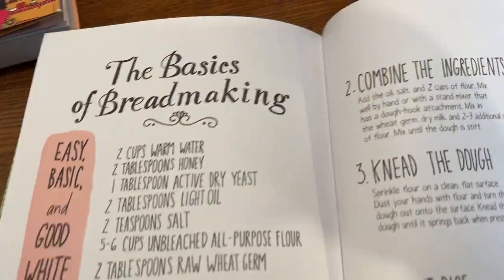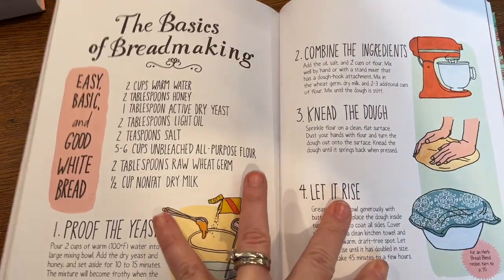The BASIC White Loaf Recipe with Wheat Germ | Julia Rothman Books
I want to share with you how to make a basic white loaf of bread using wheat germ.
You will need:
Two cups of warm water
1 tablespoon of dry active yeast
2 tablespoons of honey
LET SIT FOR 10 MIN
MIX IN THE REST OF THE INGREDIENTS
5-6  cups of flour
2 teaspoon salt
2 tablespoons raw wheat germ
1/2 cup nonfat dry milk
Let rise for an hour and punch down
let rest for 10 min
knead into a ball and cut it into two separate balls
roll into bread loafs
Let rise for an hour
Cook at 375 for 25-30 min
Shower Caps for bread making
Julia Rothman Books: Check this out!
➡️Amazon Store Front

➡️About 10kidsandagarage:
Please grab a cup of coffee, sit, relax and enjoy My Channel!
🥰I Love having you here!